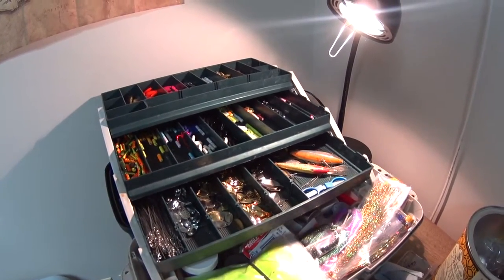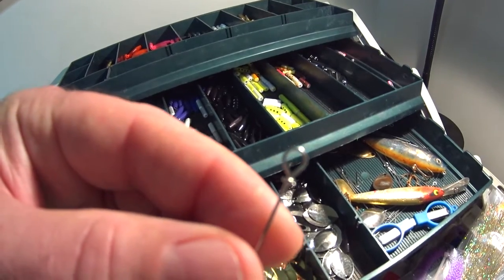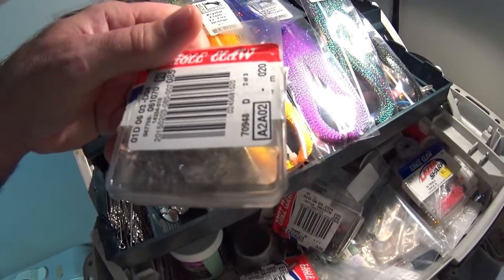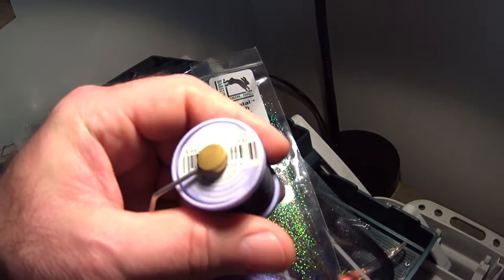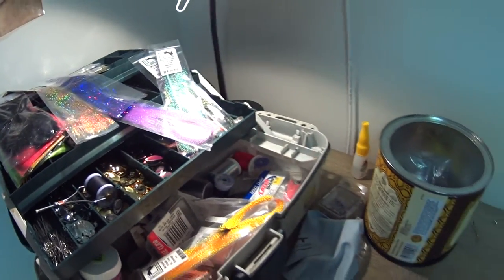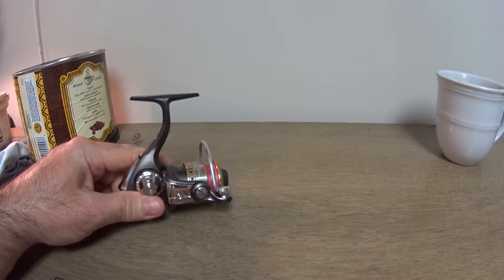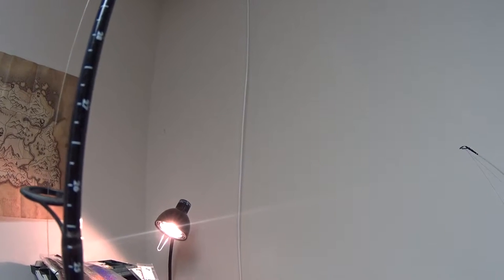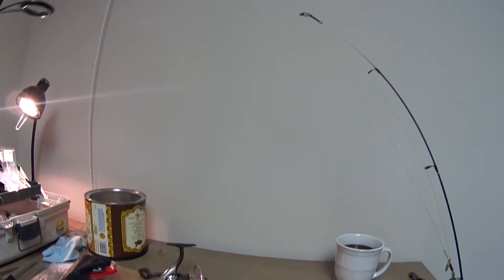Wisconsin Trout Fishing - Gear Guide and tips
Hello all.  I have had many questions over the past few years about trout fishing.  This video has commentary on lure making, rods and reels you may find useful even if more boring than my usual action packed academy award winning videos.  :)  Happy fishing!  Early season in WI starts 1/7/17, I will be out!!!  Ron  Go WMU Broncos!!!